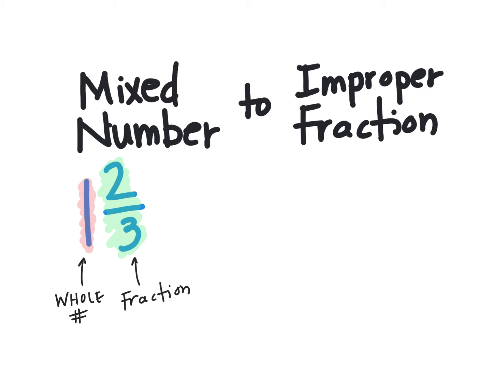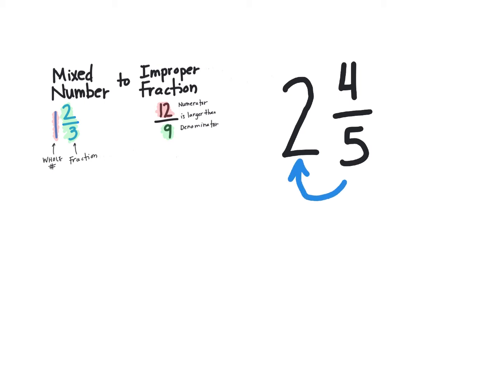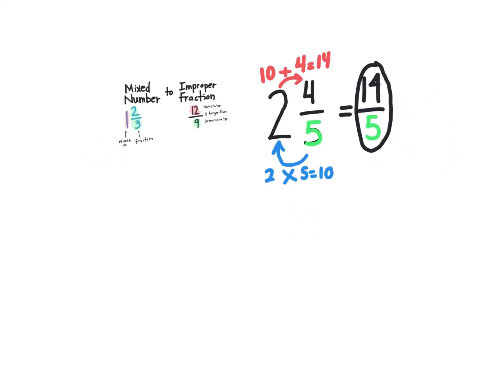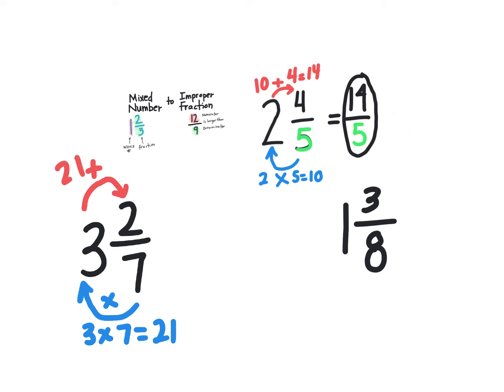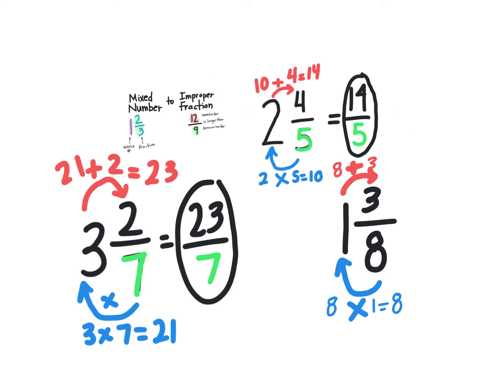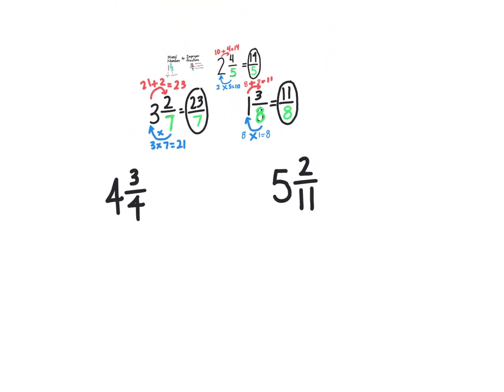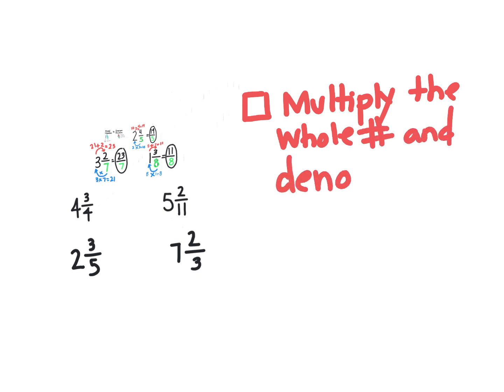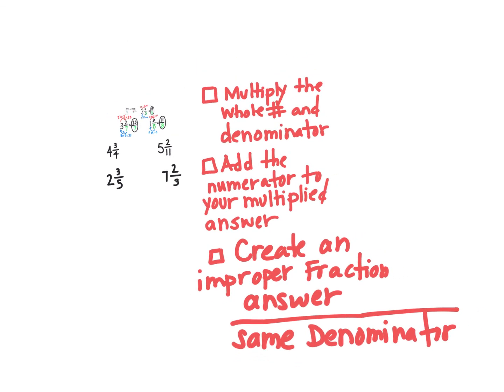Converting to Improper Fractions